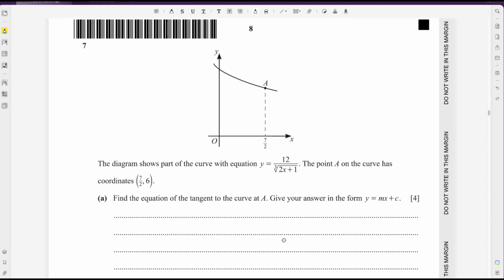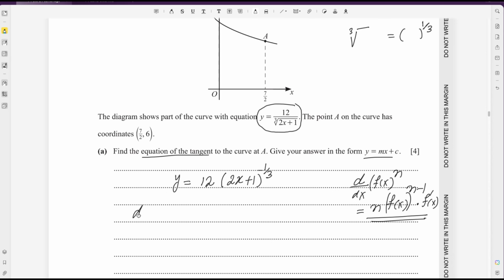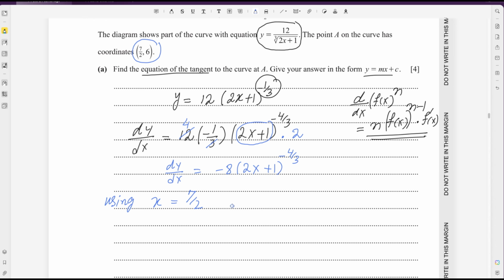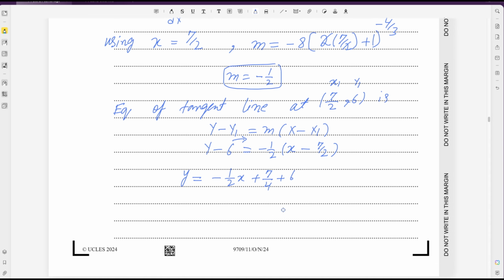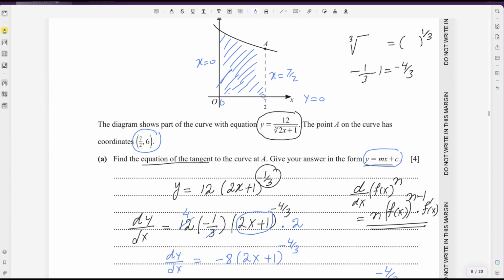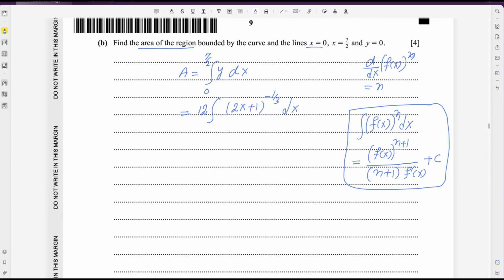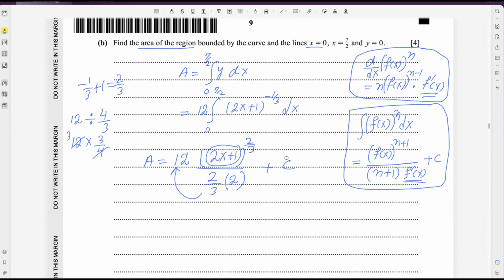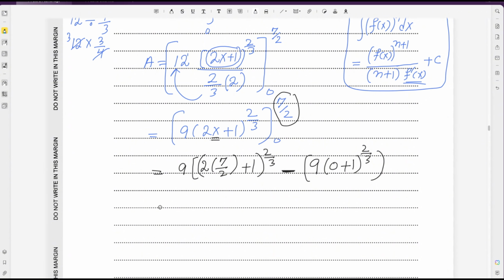As & A level Pure Math Paper 1 Cambridge [Q7] 9709/11 O/N 2024| Area Under Curve by Integration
In this video, I tackle Question 7 from the Cambridge AS & A Level Pure Mathematics Paper 1 (October/November 2024). Here's what you'll learn:

🔹 Part (a): Finding the equation of the tangent to the curve y = 12/∛(2x+1) at point A(7/2, 6). I'll break it down step by step, from calculating the derivative to forming the final equation in y = mx + c form.

🔹 Part (b): Calculating the area of the region bounded by the curve, the lines x = 0, x = 7/2, and y = 0. I'll show you how to set up the integral and solve it efficiently.

Perfect for AS & A-Level students preparing for exams

Clear, detailed explanations to help you understand every step

Tips and tricks to solve similar problems with confidence

Drop your questions in the comments—I'd love to help!